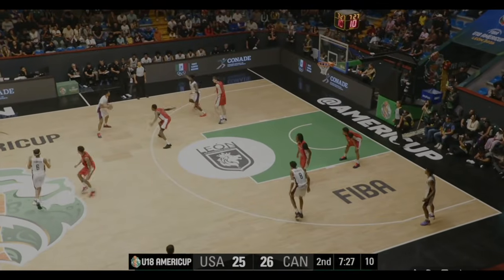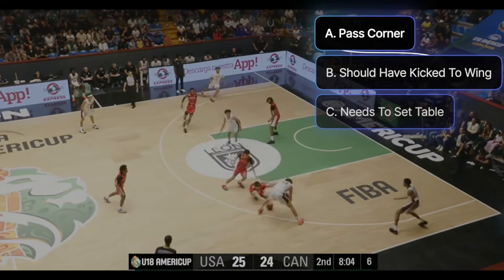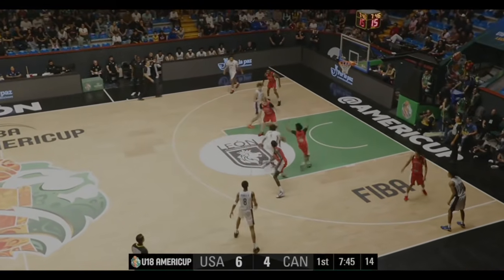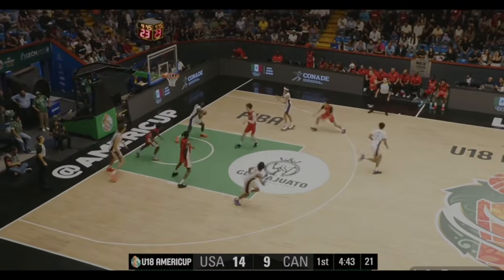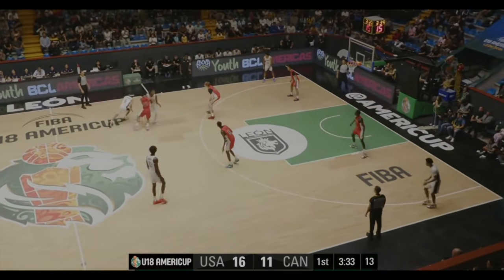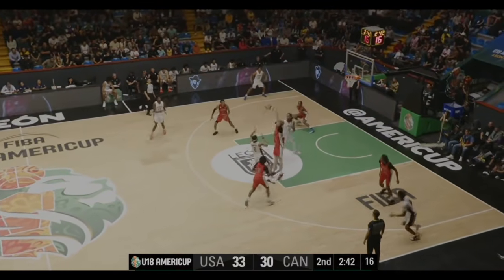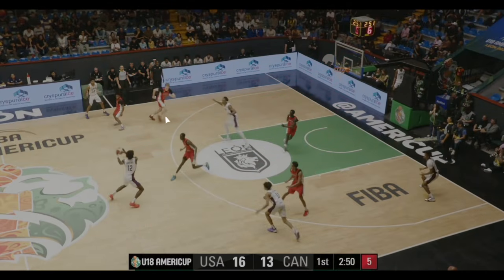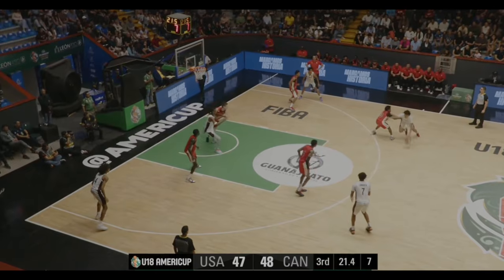I Studied Every Mistake Team USA U18 Made Against Canada — Here's Why They Lost(IQ Test)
Team USA had the better athletes. Canada played the better basketball.

This is film study, not highlights. We break down the U18 AmeriCup matchup between USA and Canada and pull out the misreads that show up every single game — the ones you're probably making too.

Every clip gives you a decision to make before we reveal the right read. Pause it. Write down your answer. See if you can actually spot the mistake before the coach does. That's how you train real basketball IQ.

What you'll learn in this breakdown:
- When to finish at the rim vs. kick to the corner on a closeout
- How to "set the table" in pick-and-roll so your spacing creates a real advantage
- Using your body to carve out space and knock defenders out of the play
- Why the simple pass beats the contested three (and how it wins you games)
- The live-dribble corner pass elite passers make — and why timing beats force
- Selling with your eyes, staying on your feet, and when a jump pass is a risk
- Reading the defense instead of pre-deciding your move
- Making the right read off the close-out

TIMESTAMPS
00:00 Intro — USA's athletes vs Canada's IQ
00:08 Read #1: Attacking the closeout (finish vs kick)
00:48 Read #2: Pick-and-roll spacing — "set the table"
01:56 Read #3: Use your body to carve out space
02:59 Read #4: Take the free two, skip the contested three
03:38 Read #5: The live-dribble corner pass (timing the read)
04:44 Read #6: Sell with your eyes, stay on your feet
05:36 Read #7: Read the defense — don't pre-decide
06:48 Read #8: Making reads off the close-out
07:14 How to train this (HoopClinic Academy)

Most players don't even know what they're truly good at — so they keep exposing what they're not. Our Premium Evaluation breaks down your game so you know exactly what to fix

Want to train these reads every week?

Drop a comment with what you want us to break down next.

I used hoopdoctors.net for both CTAs since that's the link I have on file. If you've got direct page URLs for the Premium Evaluation and the Academy signup, send them and I'll swap them in.